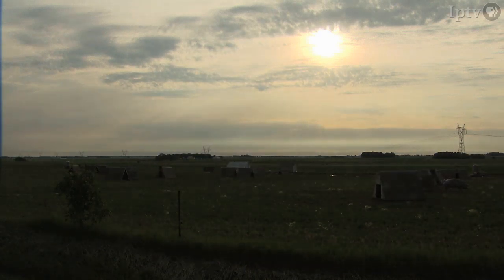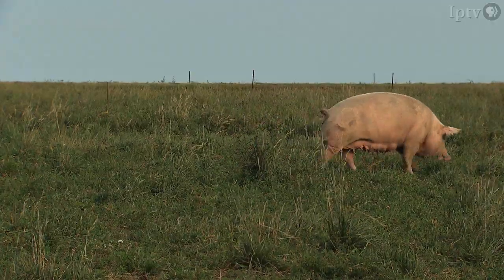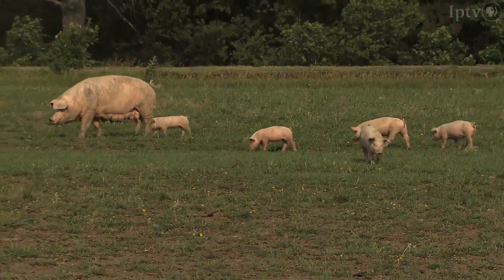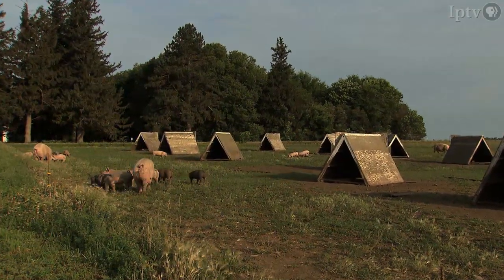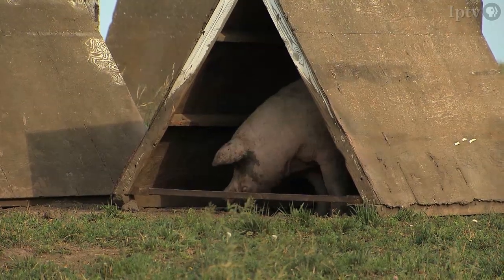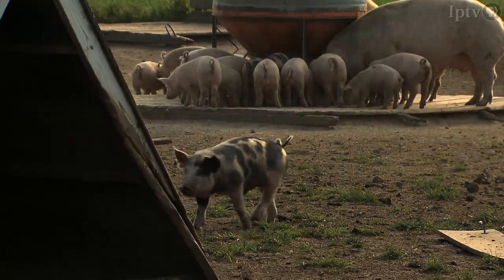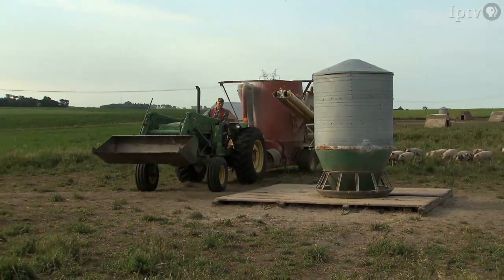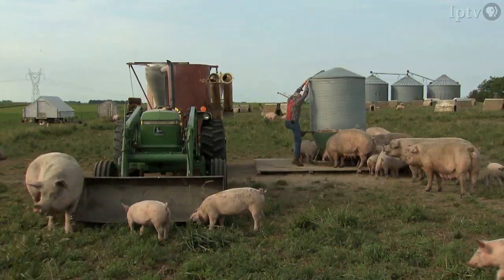Pork From Dan Wilson's Farm, Paullina, Iowa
As the number one pork producing state in the country, Iowa has several different styles for raising these animals. Meet a northwest Iowa farmer who participates in the Niman Ranch program to raise his pigs.